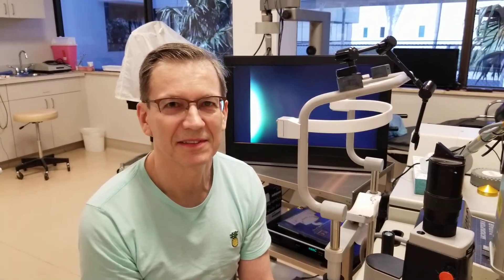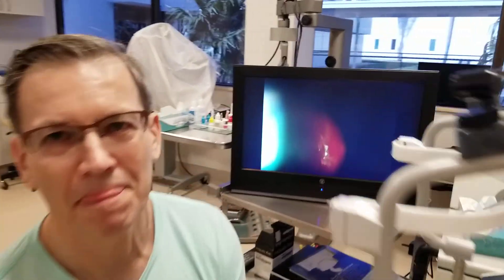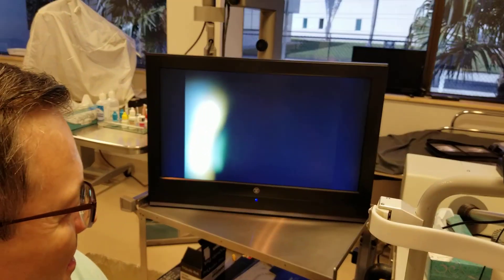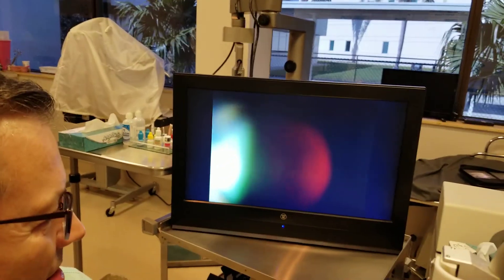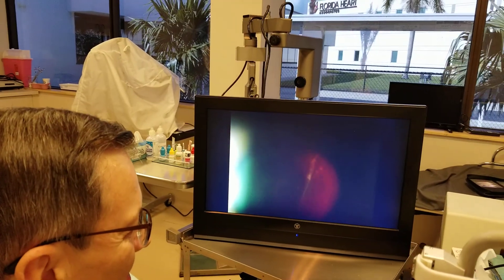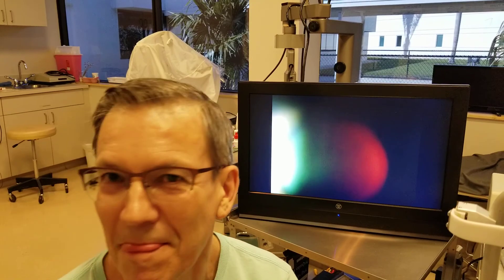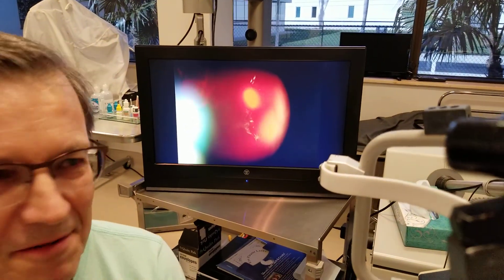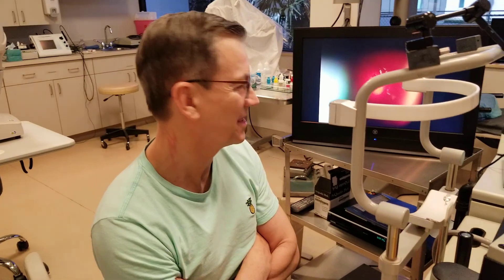Eye Floater Laser Vitreolysis Patient of Scott Geller MD February 2020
Scott Geller MD started the procedure for successfully treating Eye Floaters with laser over 25 years ago.

Dr. Geller has the largest and longest series of patients treated with laser worldwide, well over 15,000 vitreous laser session.

Patients from all over the World...including many MDs...come to us for help. see what they have to say.